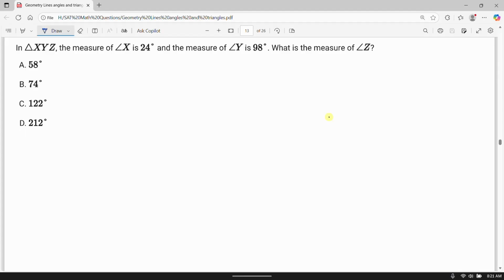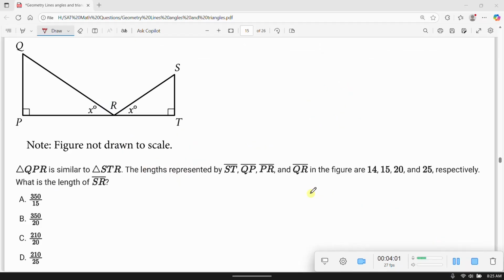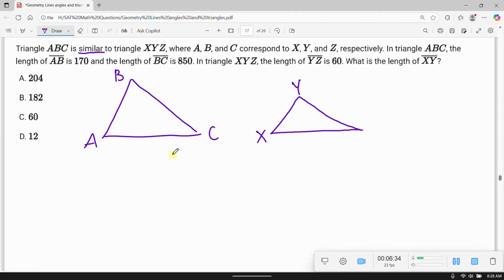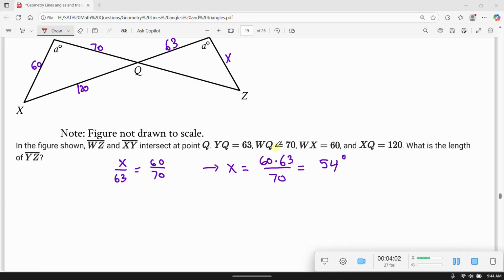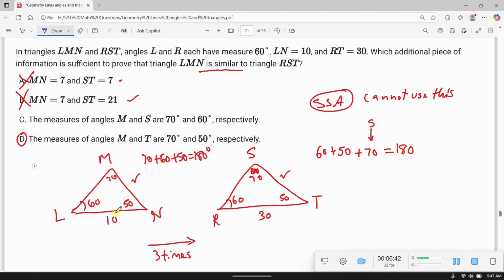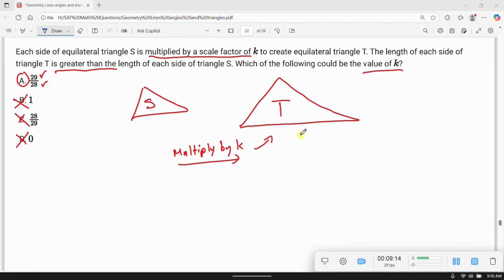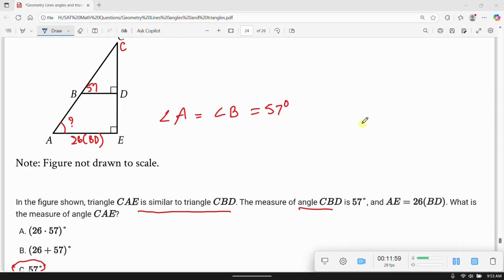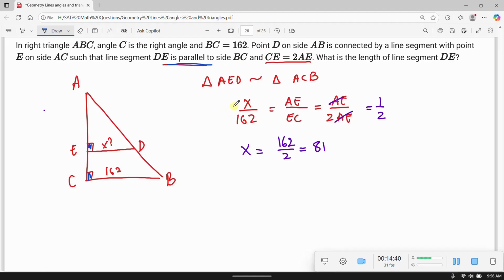SAT MATH Geometry Part 2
How to do questions in Geometry section on SAT Mathematics.  Geometry Domain: Lines, angles, triangle relationships